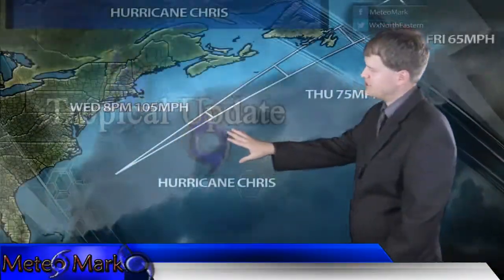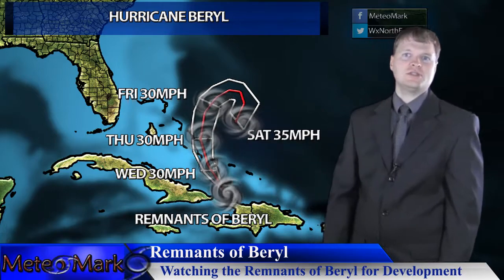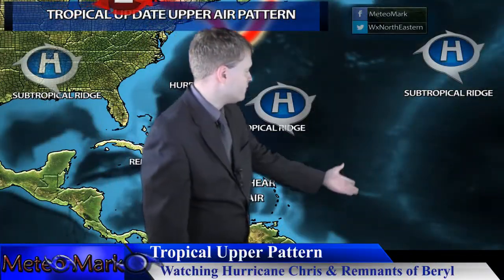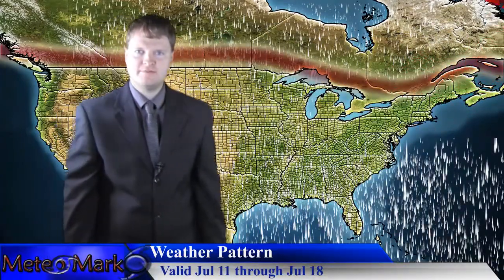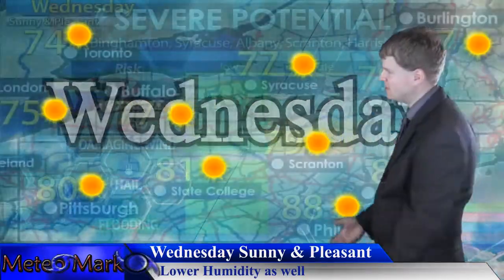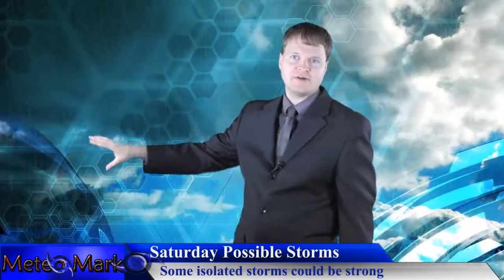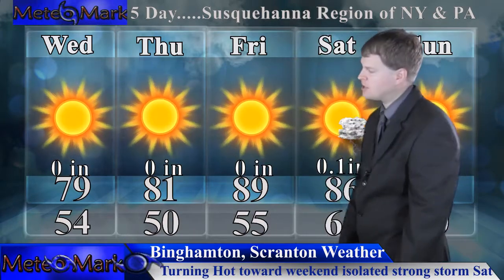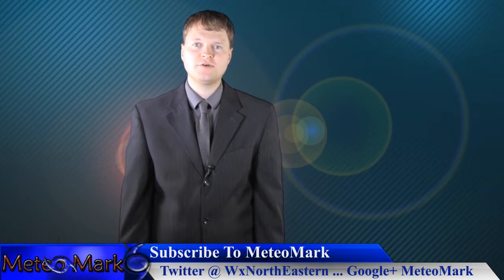Hurricane Chris , Remnants of Beryl, Tropical Update , Jul 10, 2018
Hurricane Chris spinning across the open Atlantic, while the remnants of Beryl are moving out of the Caribbean and into the Bahamas, along with your complete tropical update & weather forecast, all in this full edition of Weather Northeastern!

MeteoMark Weather is a Weather Agency Devoted to providing you with a look at
the weather through A Meteorologist with a different perspective.

MeteoMark Has been in Operation Since 2011

Music
Item #51482439
Licensed To
Artist: wavebrigade
Description
MeteoMark

Item #21366511
username:  LowerThirdMan

Music
Item ID: 62434997
Positive Upbeat (Happy, Light, Cheerful, Inspiration, Motivation, Background)
Format: Music $20
Licensed To
Artist: SoundRevolution
Description
“Positive Upbeat” by Sound Revolution on Pond5.com
Music
Item #51482439
Licensed To
Artist: wavebrigade
Description
MeteoMark